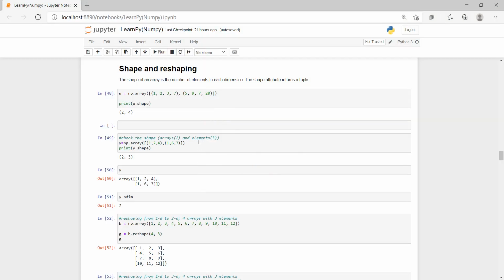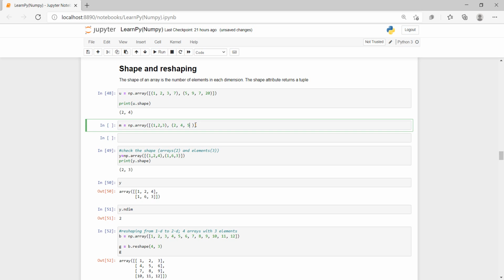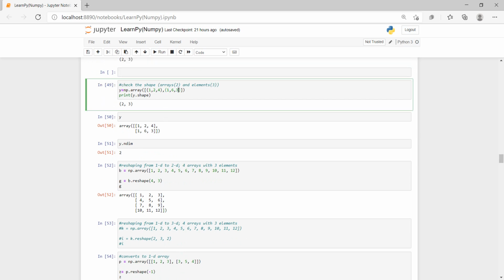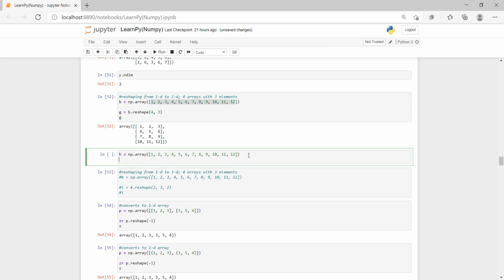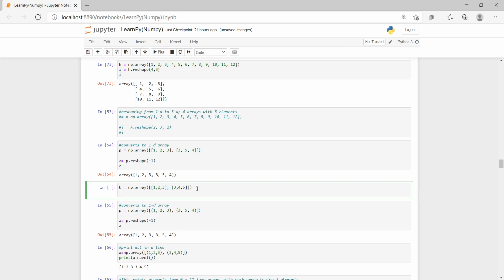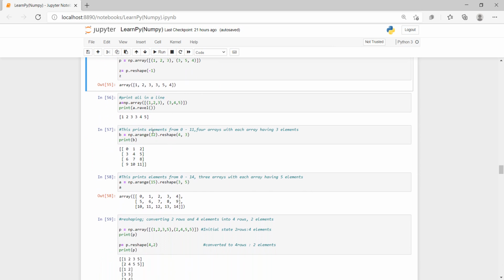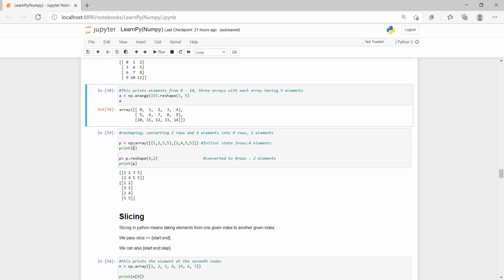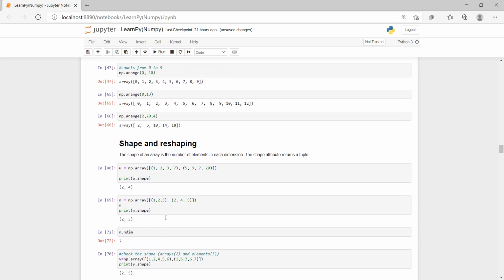5:Shapes & Reshaping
Exploring the shape and reshaping methods in numpy